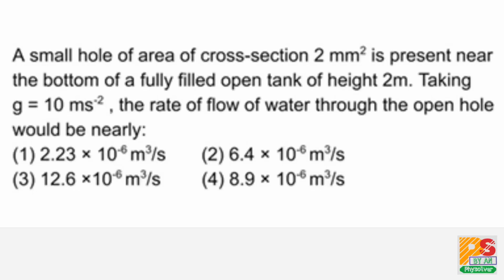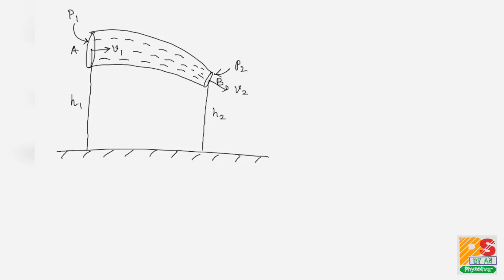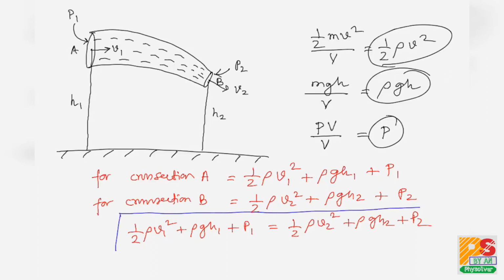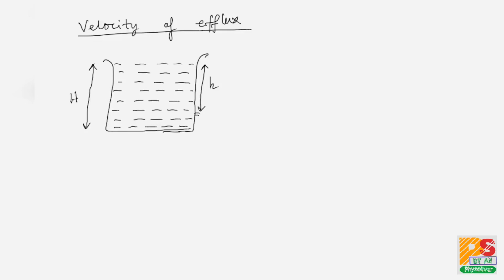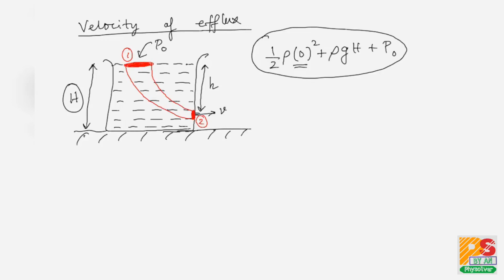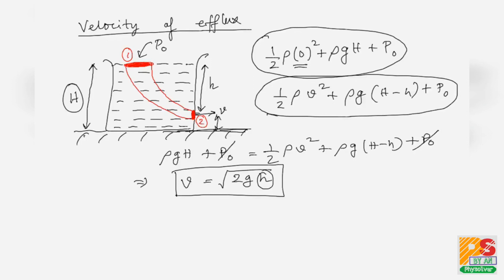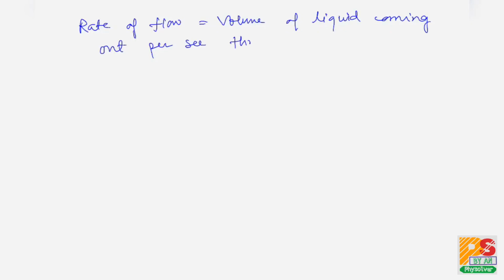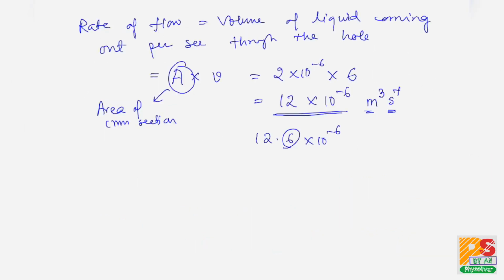NEET 2019 | Problem 9 | General properties of matter | Velocity of efflux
A small hole of area of cross-section 2 mm2 is present near
the bottom of a fully filled open tank of height 2m. Taking
g = 10 ms-2 , the rate of flow of water through the open hole
would be nearly:
(1) 2.23 × 10-6 m3/s       (2) 6.4 × 10-6 m3/s
(3) 12.6 ×10-6 m3/s        (4) 8.9 × 10-6 m3/s